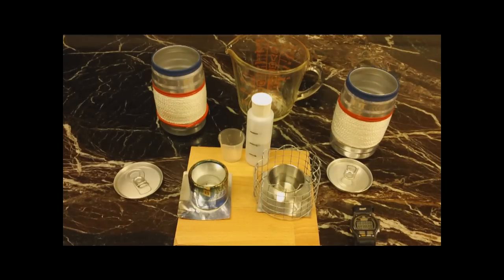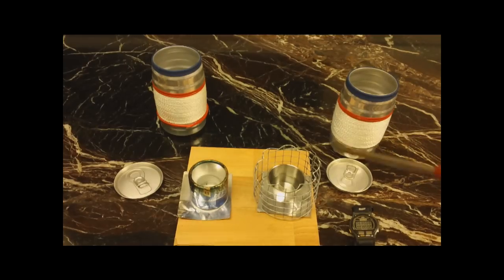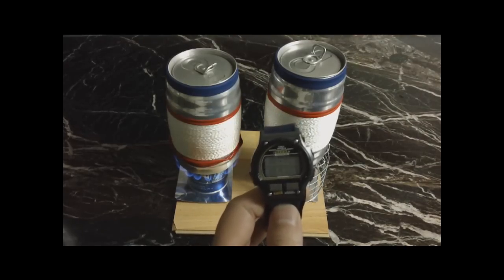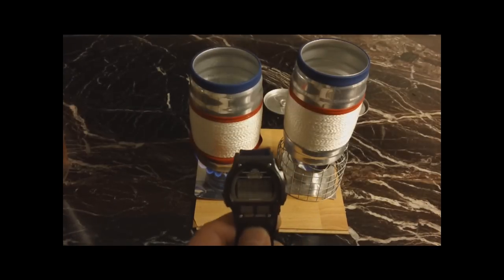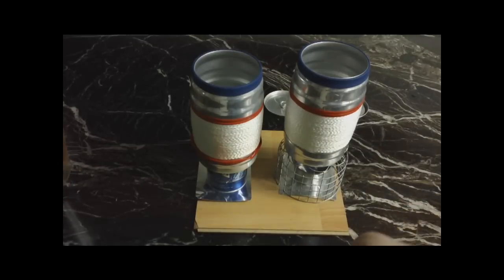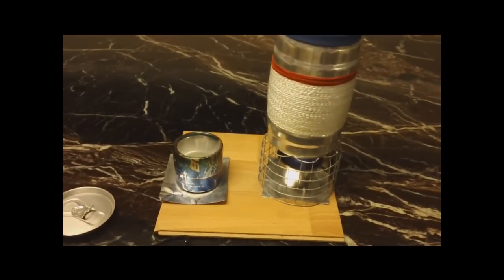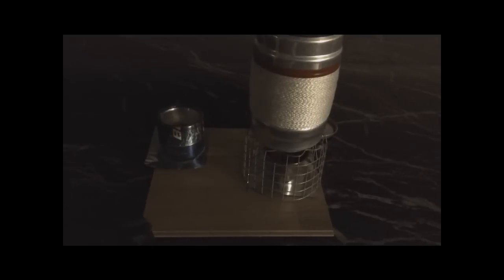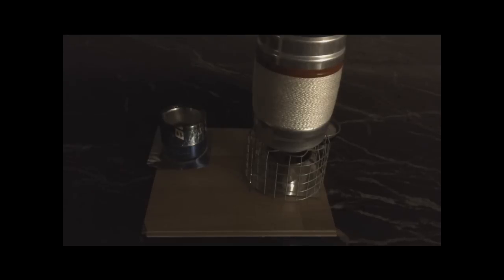Tartar Sauce Holder as an alky stove?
I want an alcohol stove to burn long and strong for a large pot (GSI 1.4L pot) so I figured I start with comparing an open stove design to the popular beercan stove. The results with 1oz of fuel?
Burn Time: 22:20 minutes!
Rolling Boil: 19 minutes.